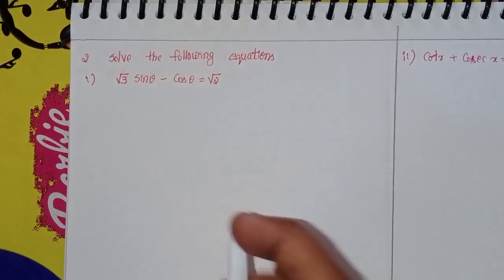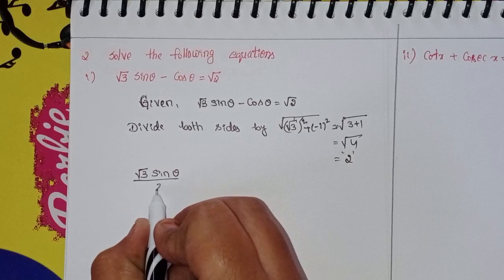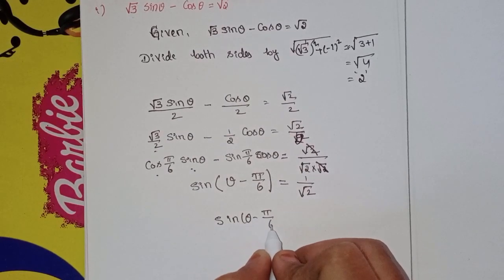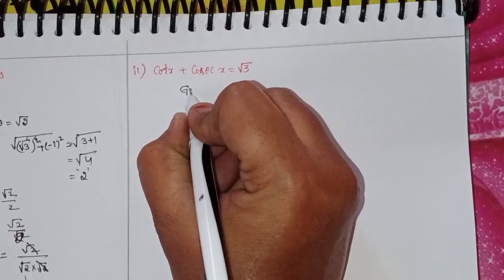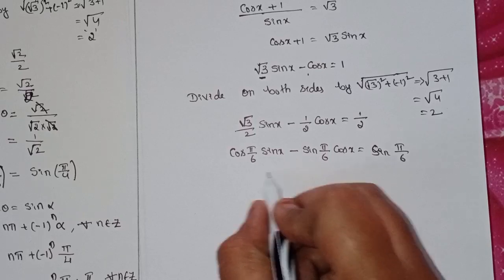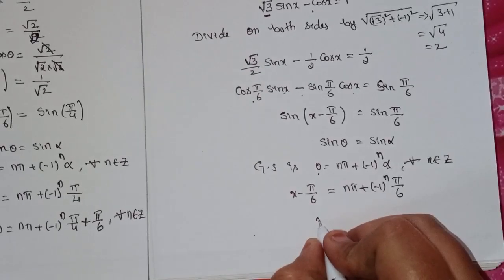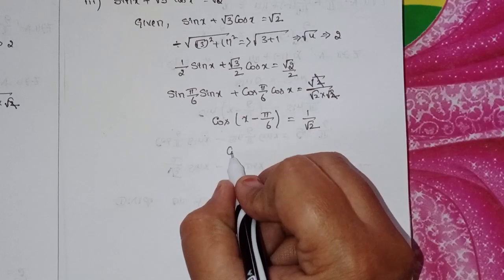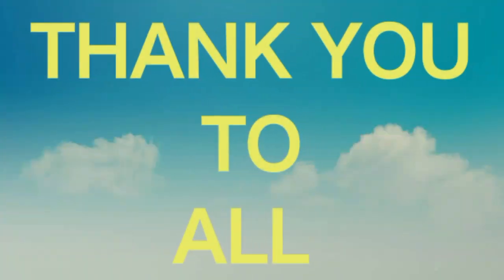Q.no:-2#2nd Roman#exercise-7(a)trigonometry equations chapter-7# intermediate-1A